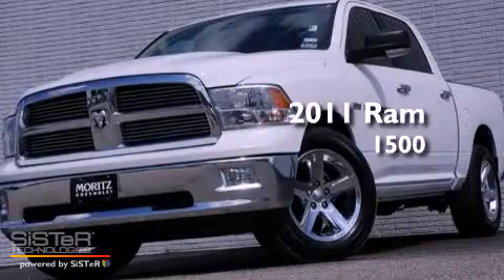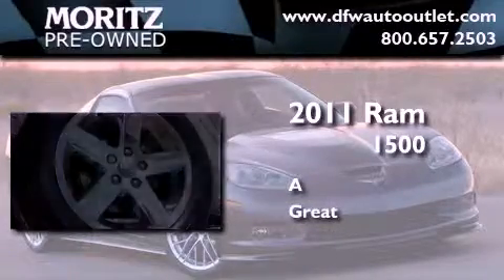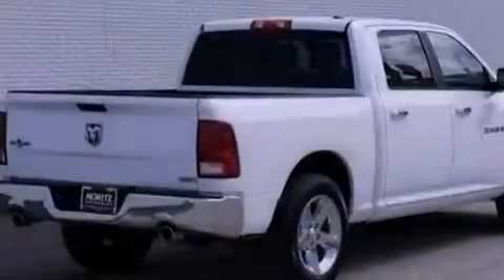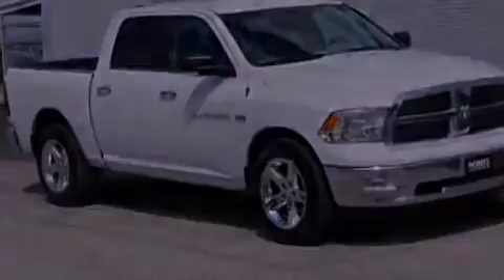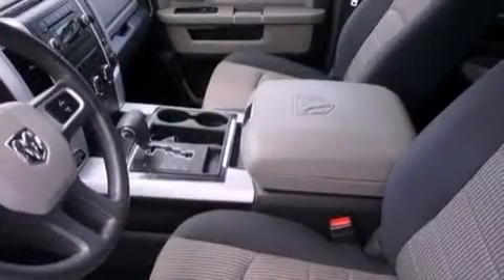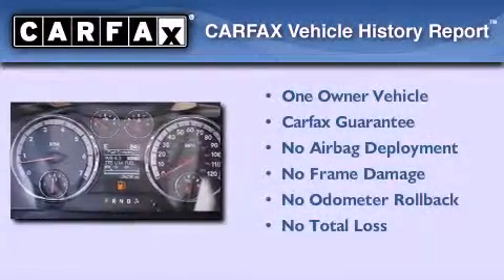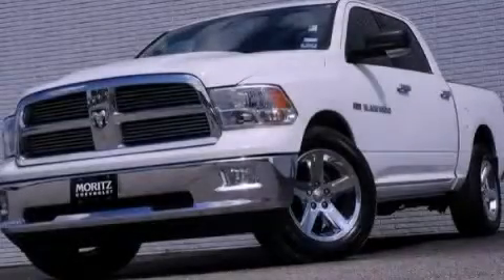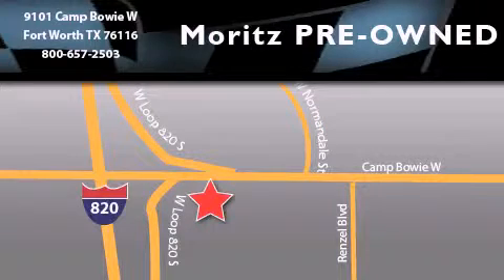2011 Ram 1500 Arlington TX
Year : 2011
 Make : Ram
 Model : 1500
 Engine : Gas V8 5.7L/345
 Trans . : Automatic
 Exterior : Bright White
 Miles : 35,286

 2011 Ram 1500 Ft Worth TX